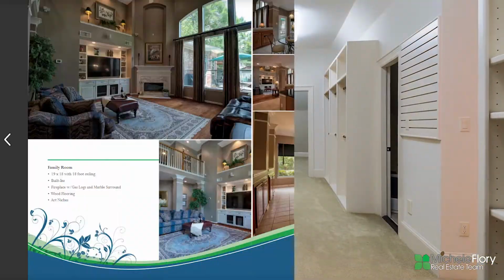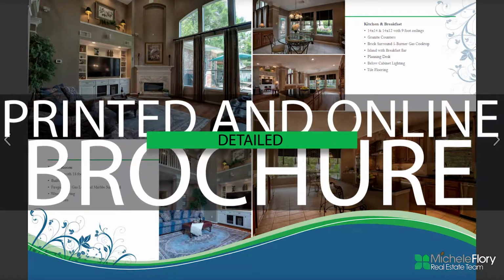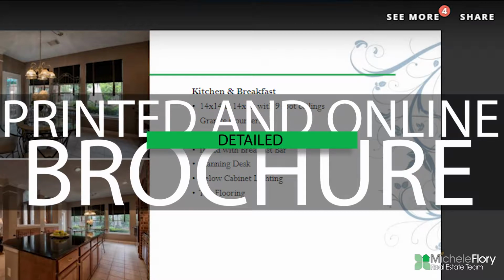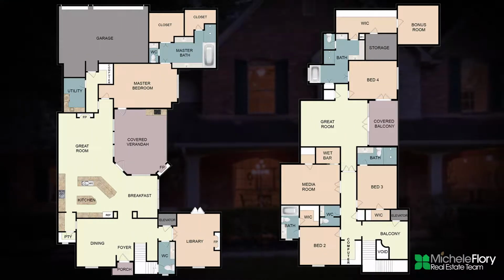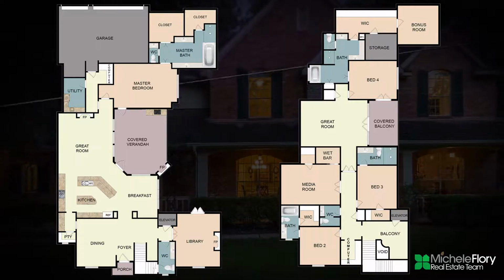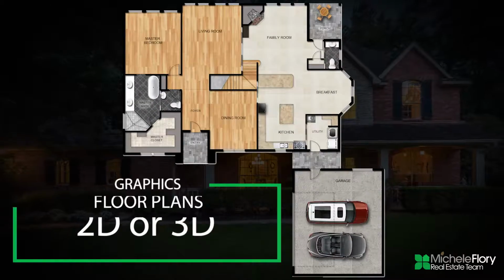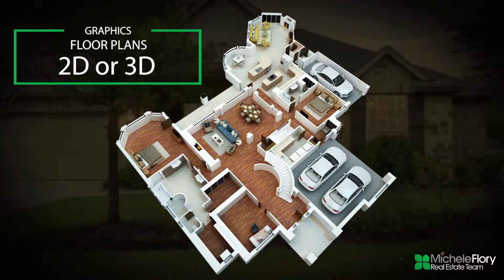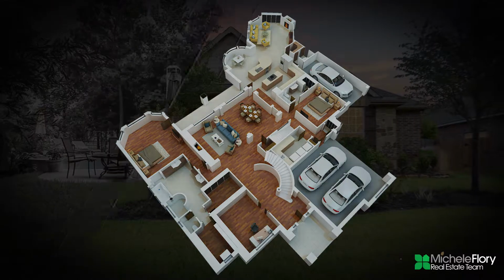Buy or Sell a Home In Texas With Michele Flory Real Estate Team - Greg Flory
If you're looking to buy or sell a home in Texas, our award-winning residential real estate team specializes in The Woodlands since 2000. Michele Flory is easily one of the best real estate agents in TX- The Woodlands, specifically. Greg Flory is responsible for developing and implementing listings marketing strategy.

Interested in buying a home in Houston Texas or the surrounding areas? We offer personalized home tours in texas, specifically, within The Woodlands community.  Give us a call to book your next tour!